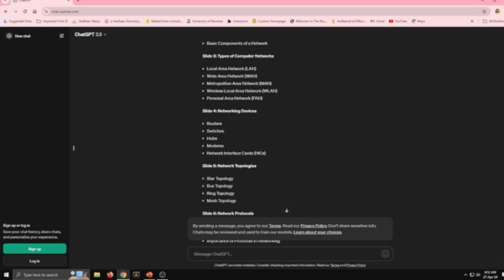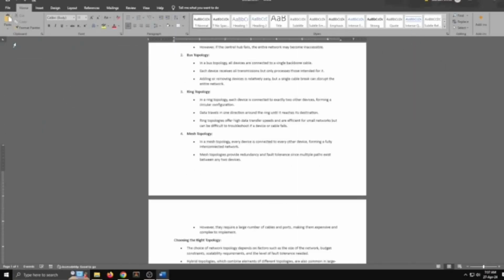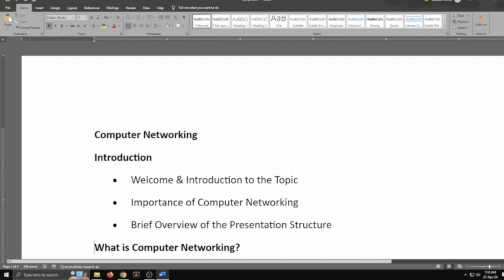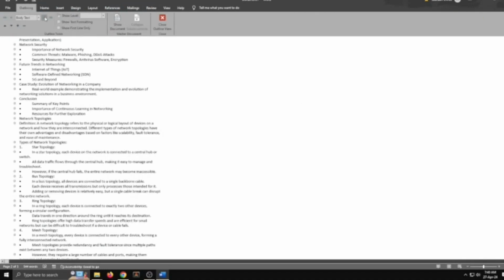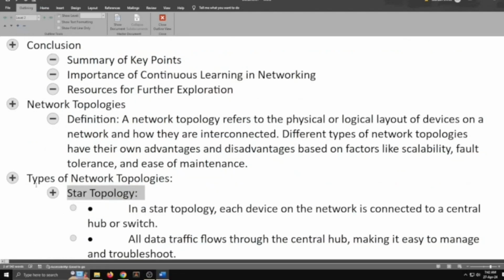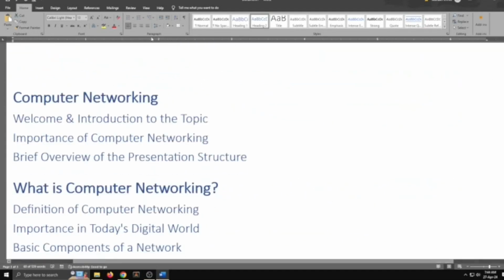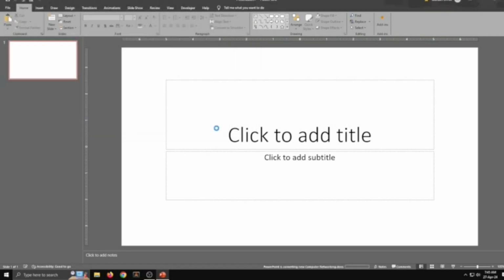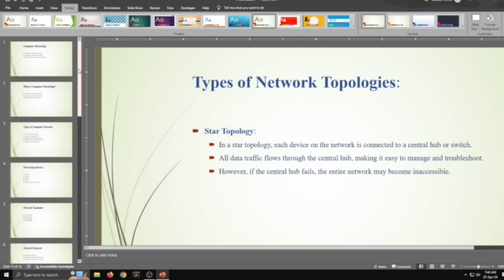Make a PPT with Chat GPT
# Make a PowerPoint Presentation with Chat GPT
# How to use Chat GPT to create PowerPoint presentation
# Chat GPT
Create PPT Using AI Tool | AI for PPT | Gama AI | AI Power Point Maker @ankitastechtutorials1211
FREE Hacks to Create PPT using Chat GPT in 8 Mins
How to create PowerPoint using Chat GPT - Step by Step Guide
ChatGPT to PowerPoint BEST Method in 2024! ✅ 100% Free! ✨
$Make PowerPoint Presentation with AI in Just one Minute | Make PPT With Chat GPT